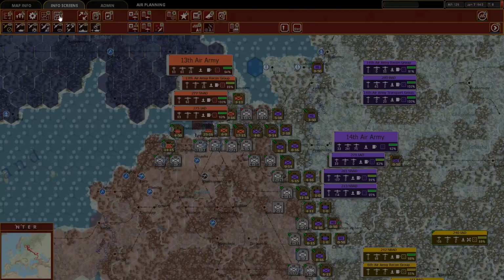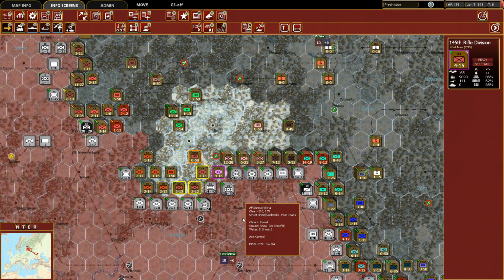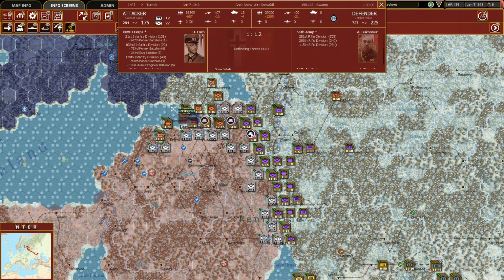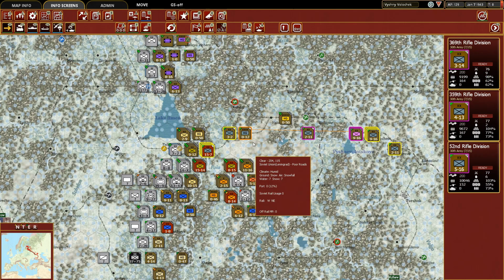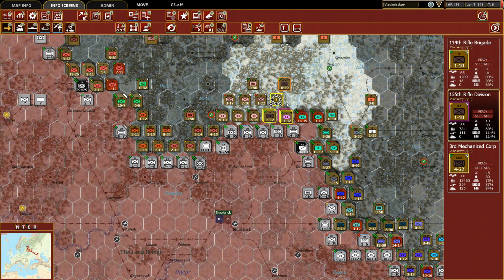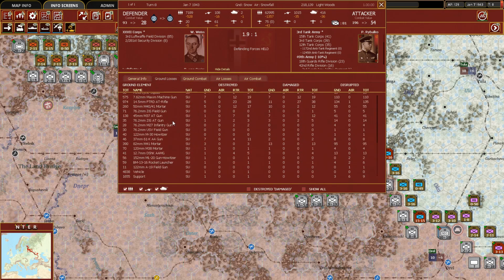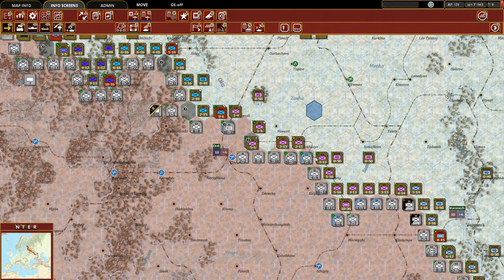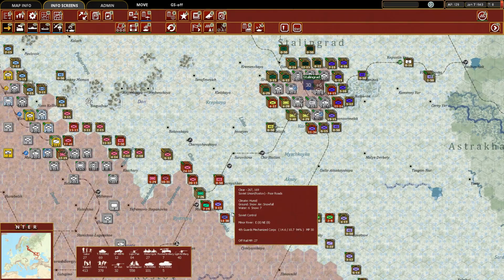War In The East 2 - Let's Play Stalingrad to Berlin Episode 14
In Episode 14 we take a look at supply level indicators and our worsening supply situation across our front lines and marvel at the opportunity presented to us near Stalingrad to be addressed in Episode 15.

Please add any comments or questions you may have and I will do my best to address them!

If you are interested in this game or similar genre titles I also recommend the below YouTube channels.